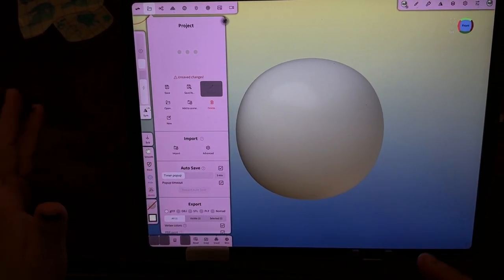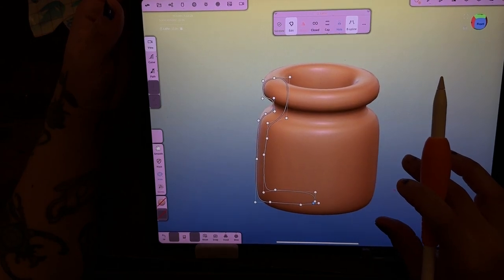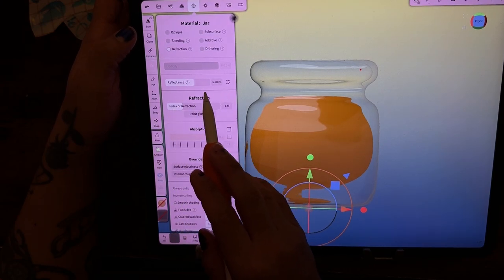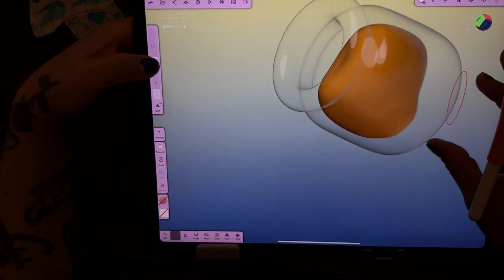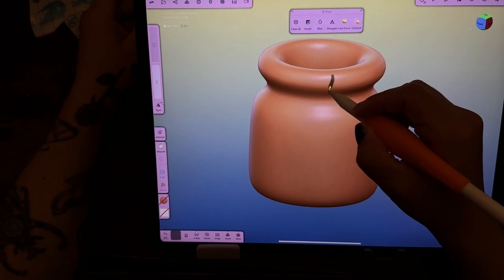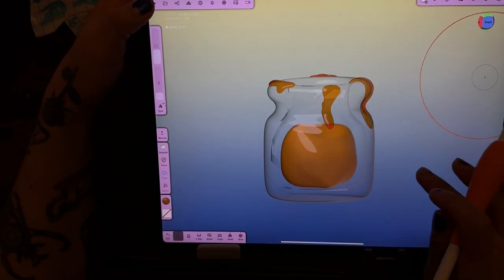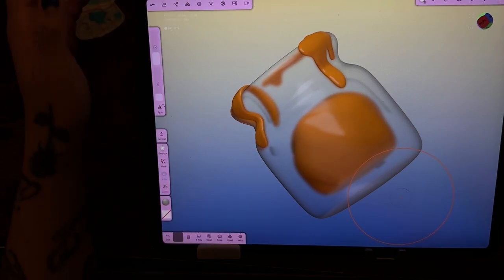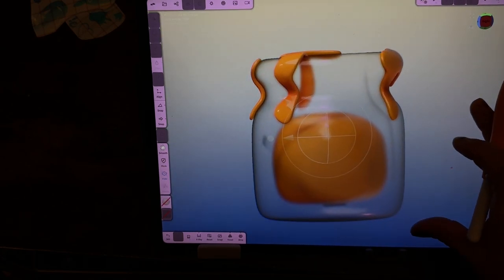How to 3D Sculpt a Honey Jar for Beginners | Easy Tutorial on iPad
Hiya Sleepy Heads! Today I am bringing you my first tutorial on Nomad Sculpt of how to make a jar with honey! We mainly use the lathe and move tool so it is perfect for beginners to Nomad Sculpt. I hope this tutorial gives you inspiration to make your own jar! Maybe with jam or honey, maybe peanut butter or eyeballs in it!

Nomad Sculpt makes 3D design so accessible, and I’ll share tips and tricks to bring your cute and quirky ideas to life 🖌️🎨. If you love cozy art vibes, magical characters, and embracing your inner artist, grab a warm drink ☕, relax, and let’s sculpt together! 🌙✨